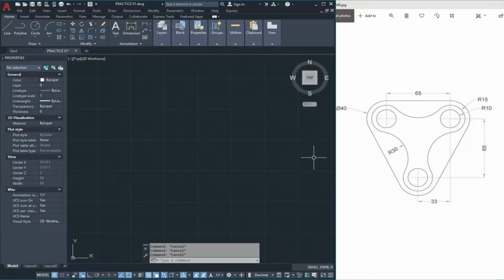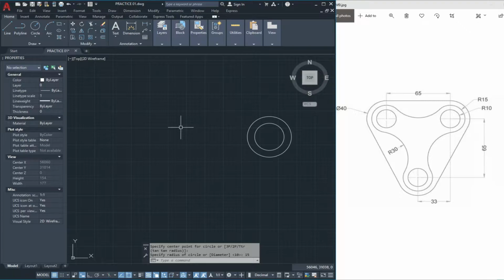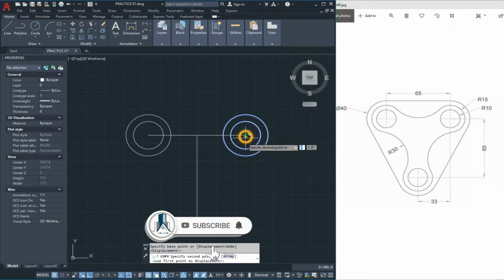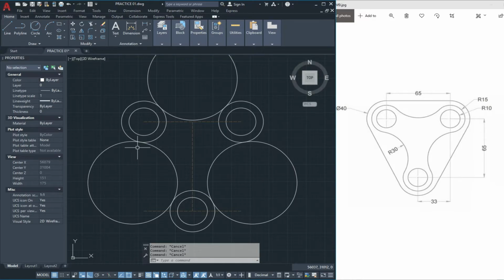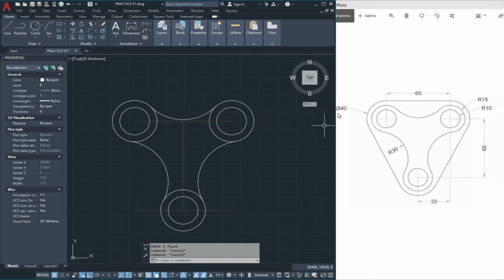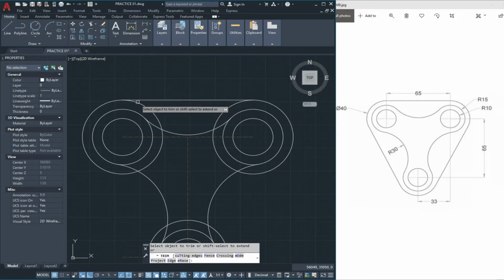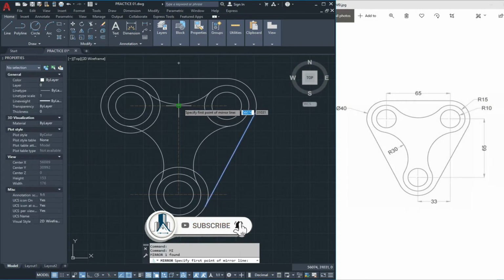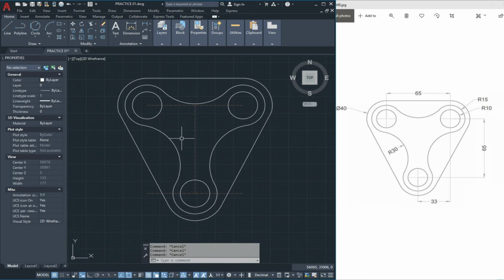Auto-CAD 2D Mechanical Drawing | Exercise 31 | Cad Gizmo